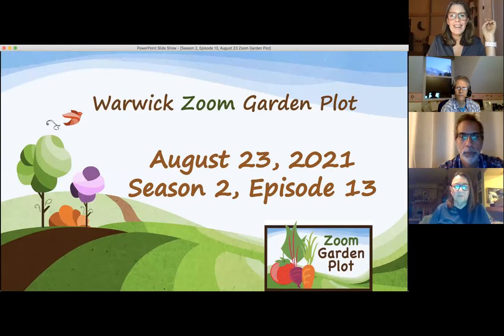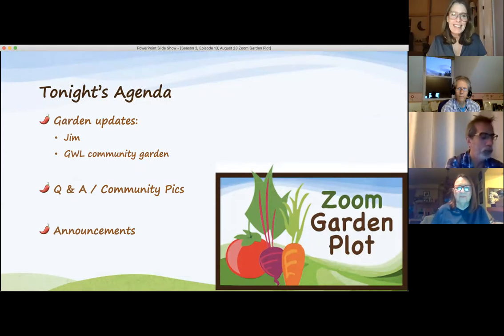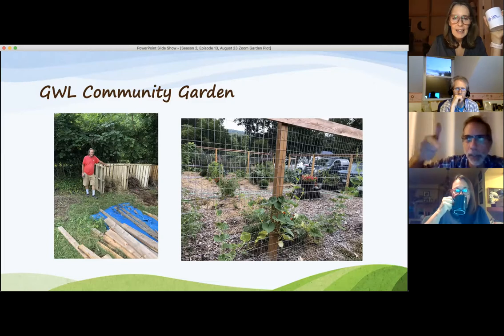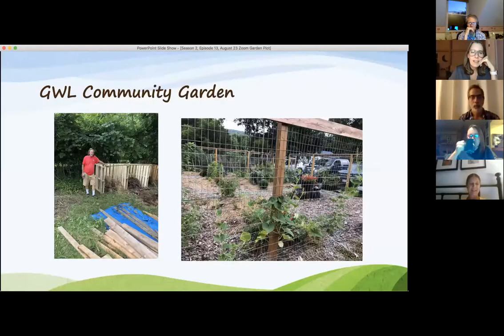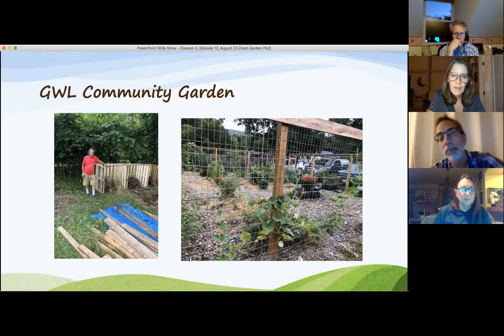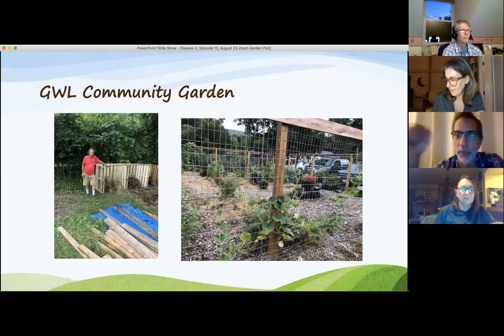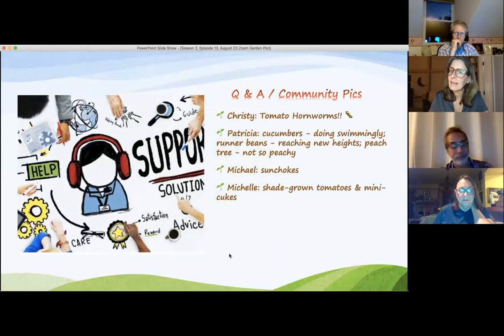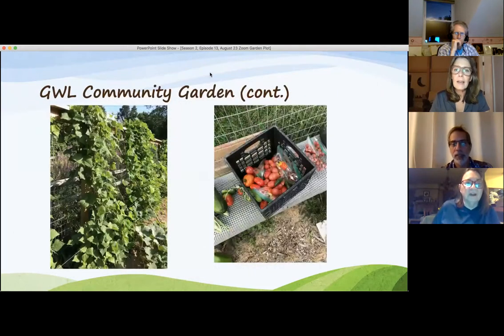S2 E13 | Sustainable Warwick Presents Zoom Gardening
| Session 13 of season 2. We talked about end of season issues, handle questions from viewers, and examine the kinds of issues that affect gardens as the end of summer approaches.